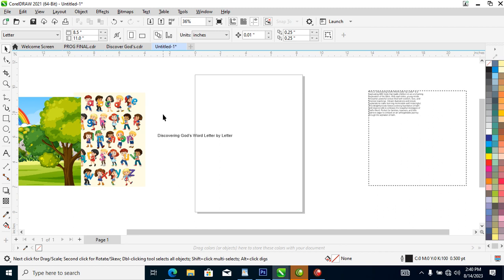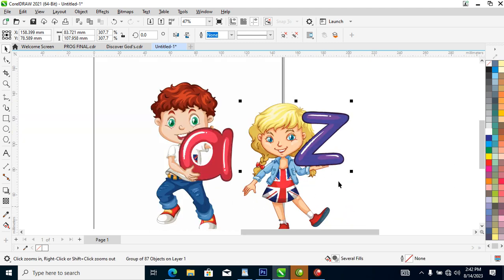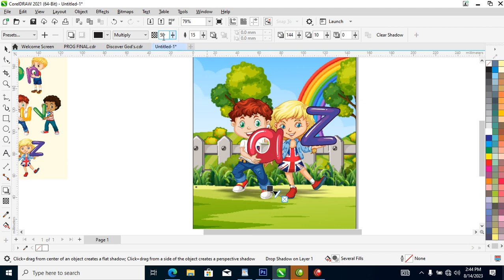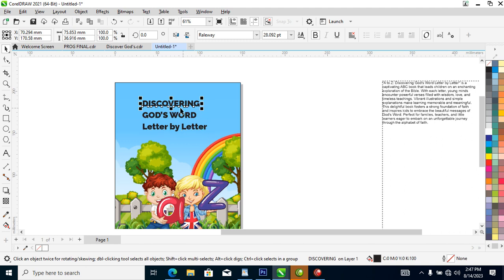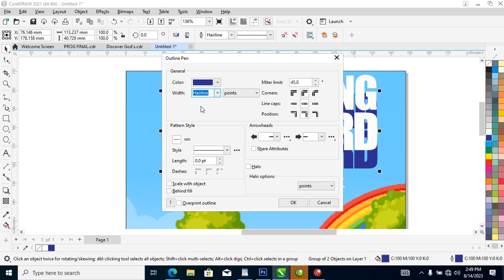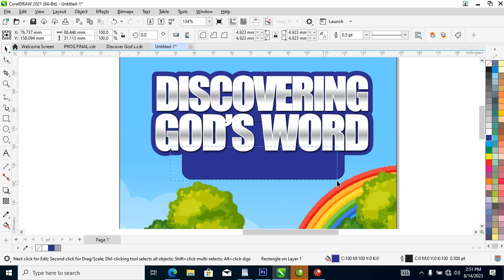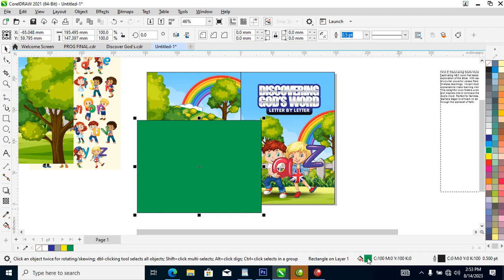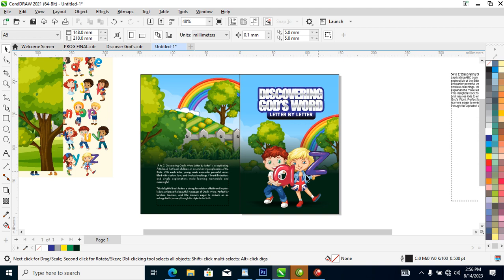Comic Book - CorelDraw X21 Tutorial | Tips